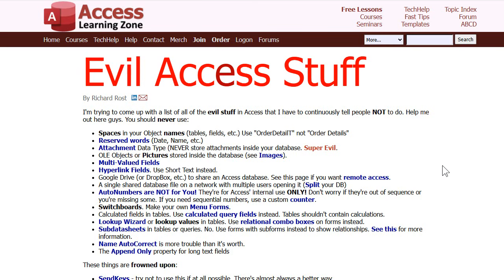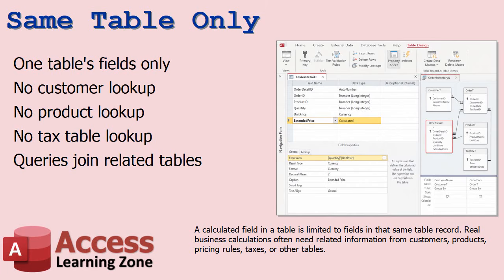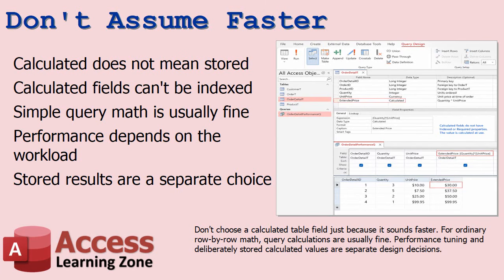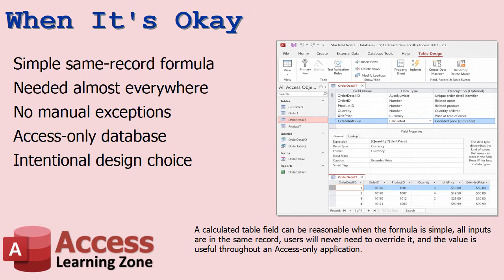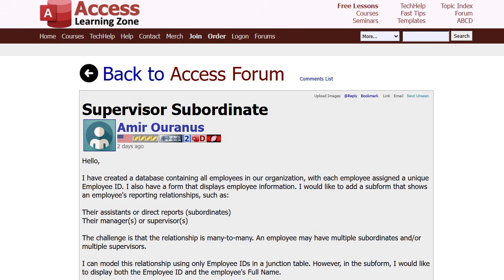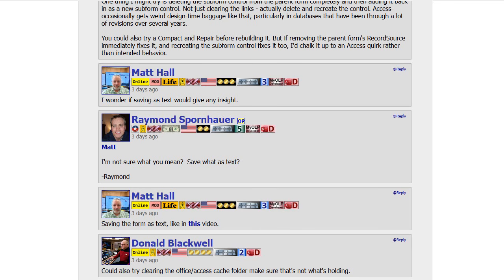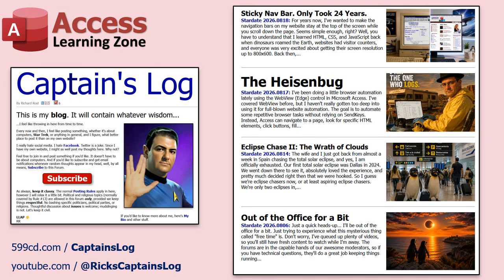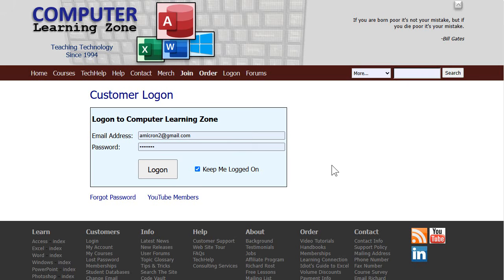Microsoft Access Calculated Table Fields - Why I Think They're Evil - QQ 104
In today's Quick Queries we will discuss why calculated fields in Access tables can be restrictive and why calculations are usually better placed in queries. We will also cover when storing calculated values may be appropriate, calculated fields and portability, self-referencing employee relationships, subform filtering quirks, using AI responsibly, numeric versus text identifiers, cloud storage risks, recordset tests, and SQL string concatenation in VBA.

Diego from Newark, New Jersey (a Platinum Member) asks I'm building an order database and noticed Access lets me create a field that automatically calculates an extended price from quantity and unit price. I've heard you say you don't recommend calculated fields in tables and even call them evil. Are they actually bad, and when would it be okay to use one?

CHAPTERS:
00:00 Introduction
00:41 Calculated Fields in Access Tables
14:06 Recommended Videos on Calculations
14:54 Many-to-Many Employee Relationships
16:41 Subform Filtering Mystery
18:04 Using AI for Access Development
20:24 Int vs. Fix for Negative Numbers
21:24 American vs. British Number Pronunciation
23:01 Why Phone Numbers Should Be Text
24:33 Running Access From Google Drive
26:00 Postal Codes Should Be Text
26:36 RecordCount for Empty Recordsets
28:01 Checking Both BOF and EOF
29:55 Building Dynamic SQL in VBA
31:18 Conclusion